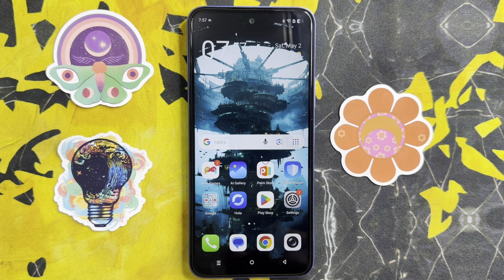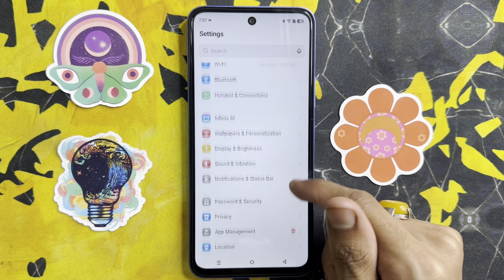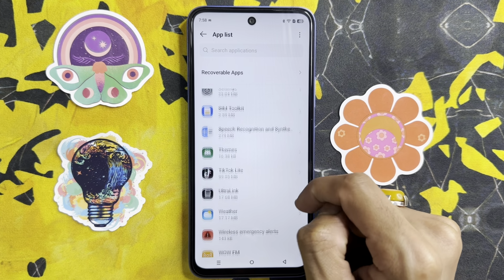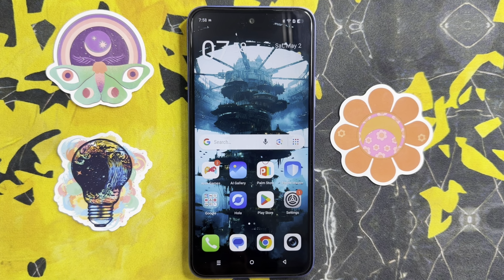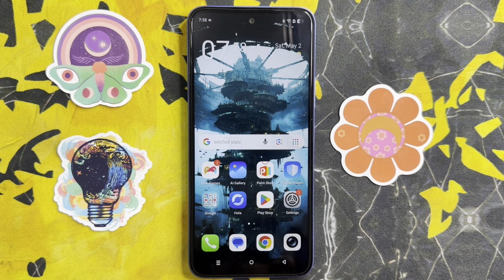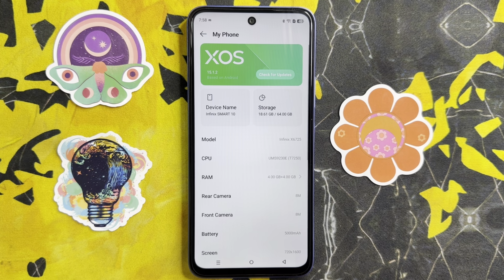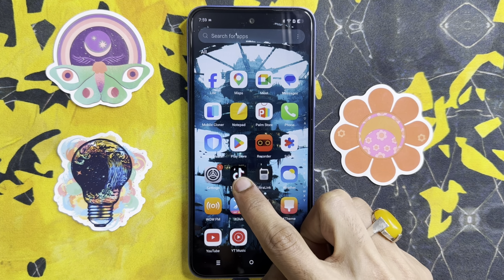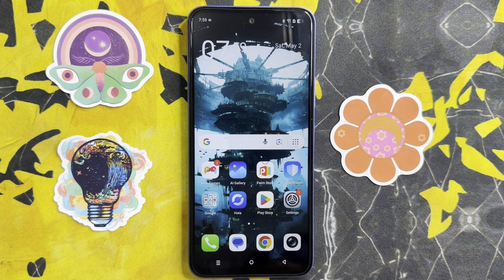How to Fix Infinix GT 30 Snapchat Lag | Smooth Performance & Lag Fix (2026 Guide)